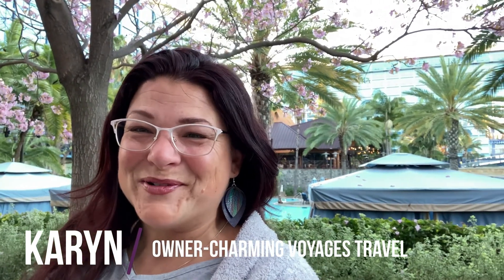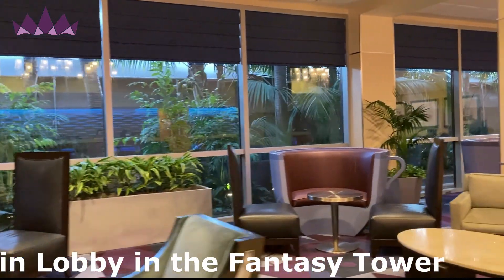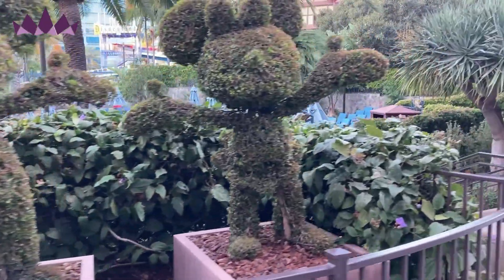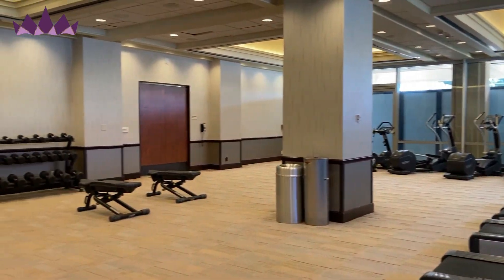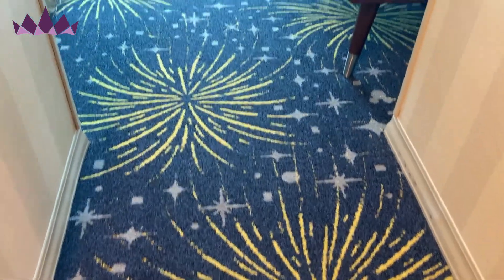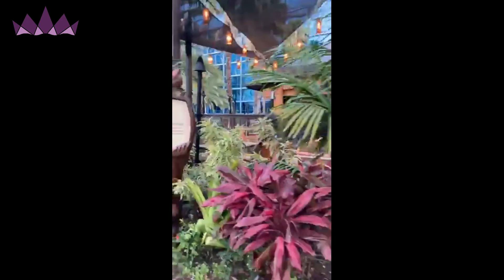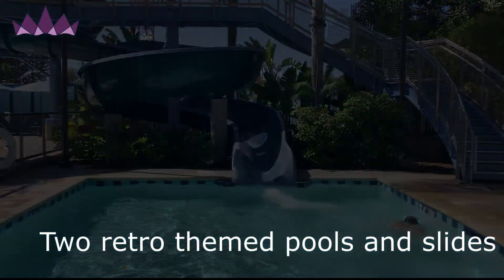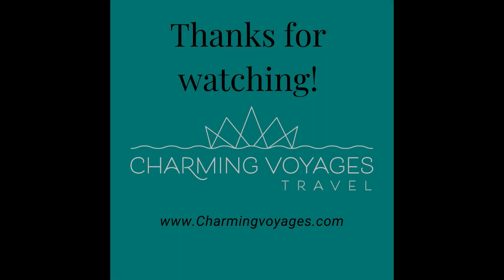Disneyland Hotel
Join us for a tour around the Disneyland Hotel.  We had a great visit and include our pool experience, our room, the gift shops and some other amenities during our visit.  We loved experiencing the history and magic of this iconic hotel.